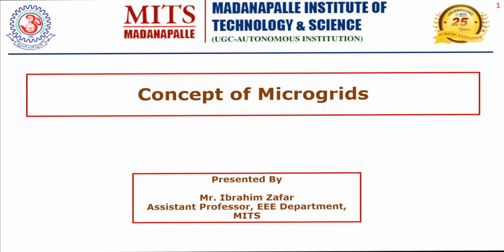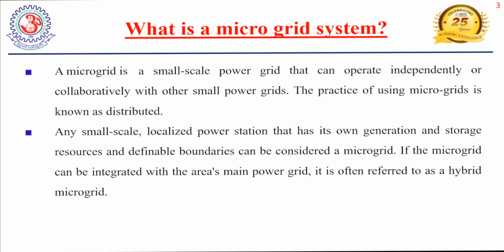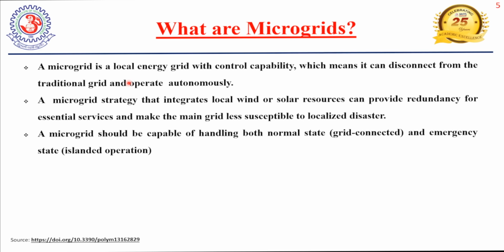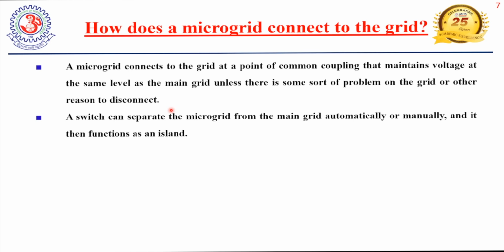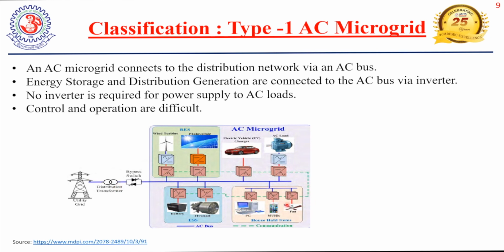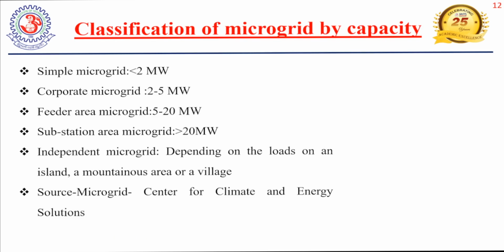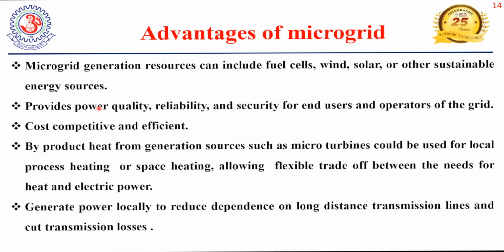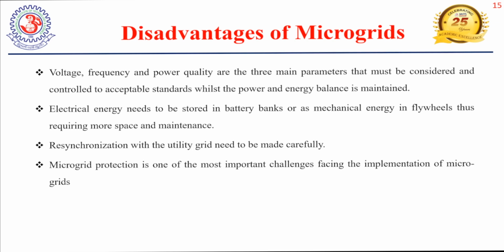Concepts of Microgrids _ Mr. Ibrahim Zafar, Asst. Prof., EEE, MITS